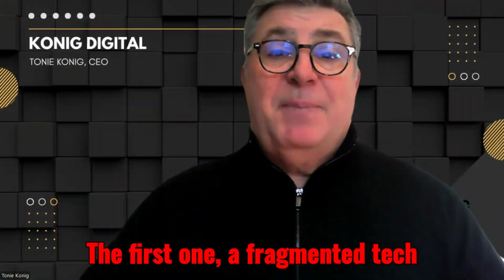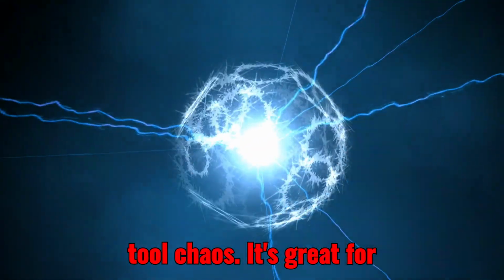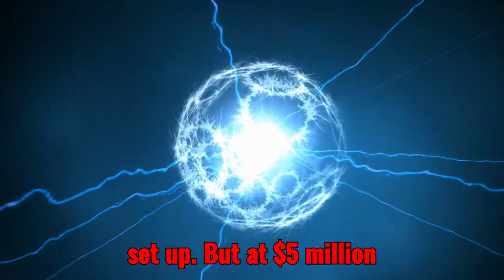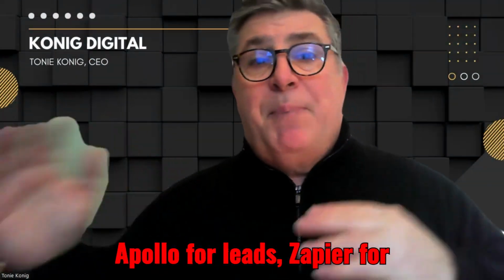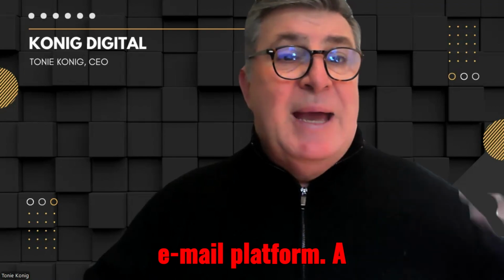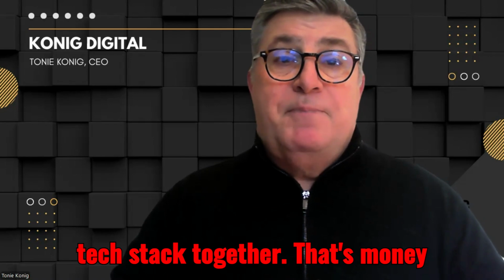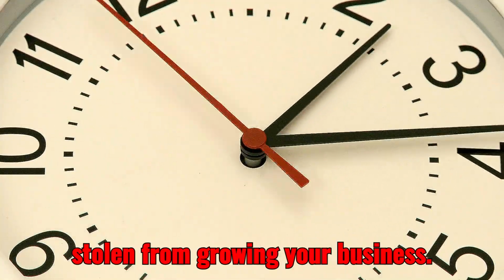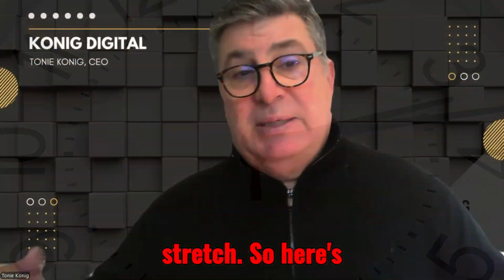Why HubSpot Fails B2B Founders at $5M+ (And What to Do Instead)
Struggling to scale your B2B business past $5M? Discover why HubSpot fails founders like you and how Konig Digital’s white-labeled CRM and SMART lead intelligence cut sales cycles by 30%.

In this video, we break down the Goldilocks Dilemma—being too big for startup tools but too small for enterprise systems—and show you how to escape tool chaos, poor lead quality, and scaling limits.

for a personalized growth report and claim 20 free SMART leads to supercharge your pipeline

Timestamps:
0:00 - Why Your CRM Is Holding You Back
1:30 - The Tool Chaos Trap (B2B Tech Stack Issues)
3:30 - Why HubSpot’s Leads Fail at $5M+
5:30 - HubSpot’s Scaling Ceiling (And How to Break It)
7:30 - Konig’s Solution: Simplify Your GTM
8:30 - Take the GTM Health Check Quiz + 20 Free Leads

to take the quiz and claim your free leads today!